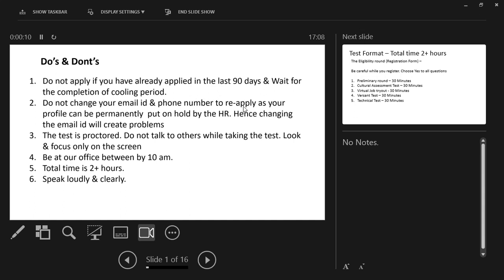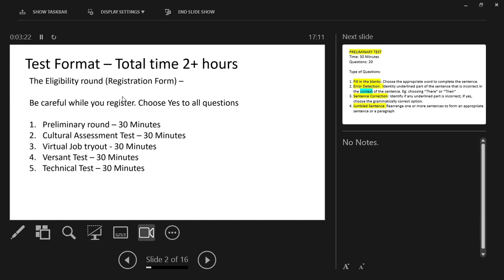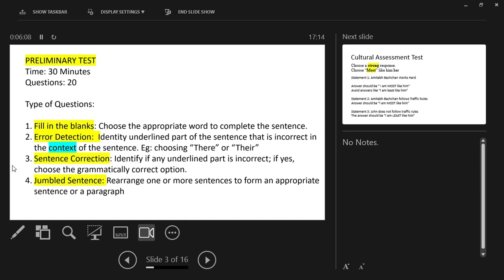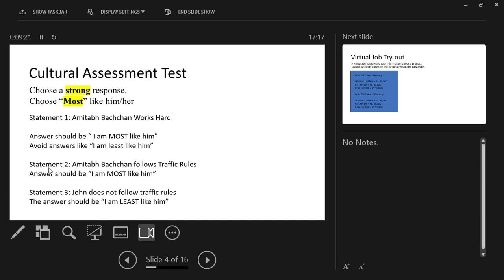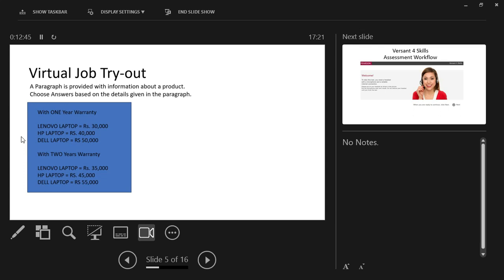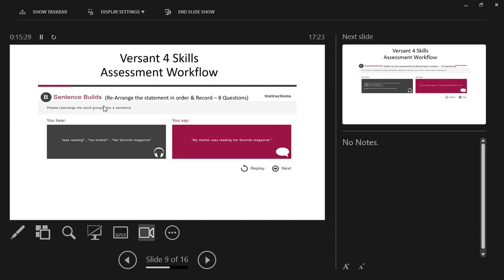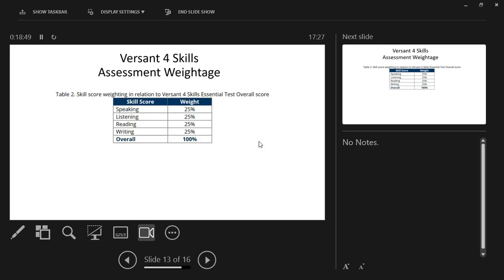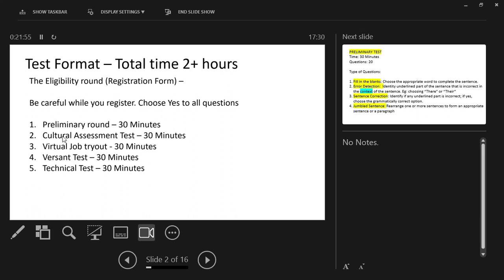Amazon - Grooming Session for Versant Test